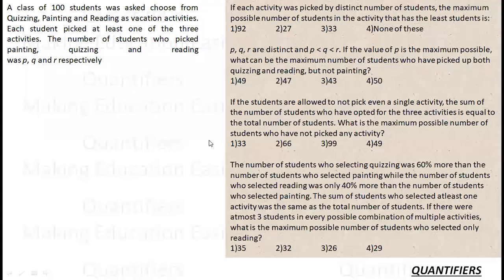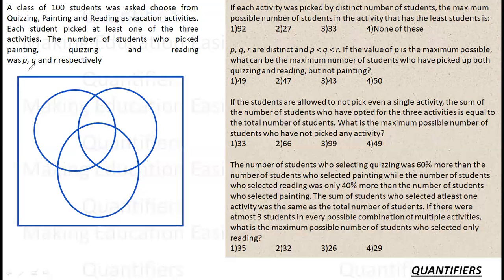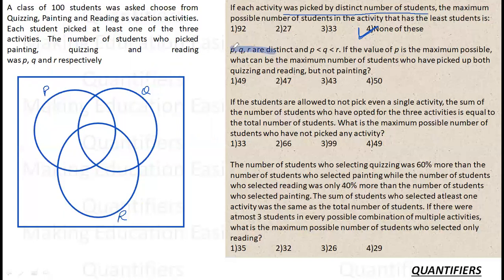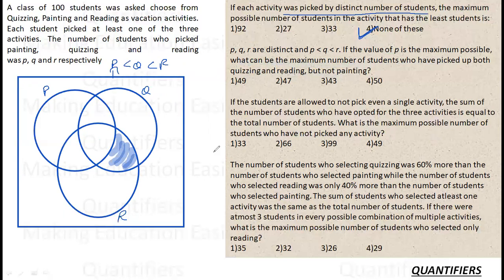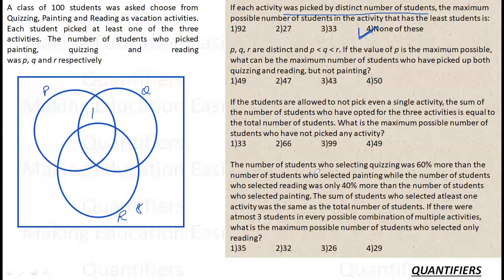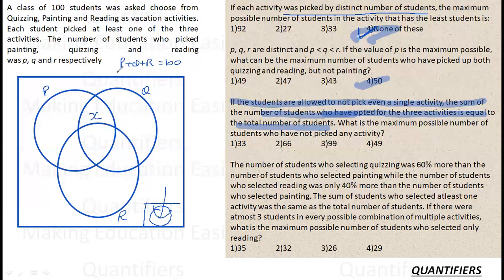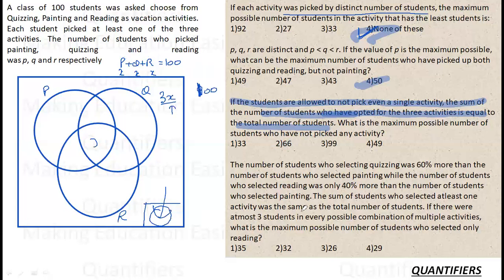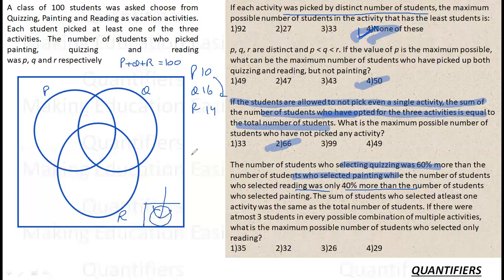CAT DILR || Venn Diagram Optimization || Difficult